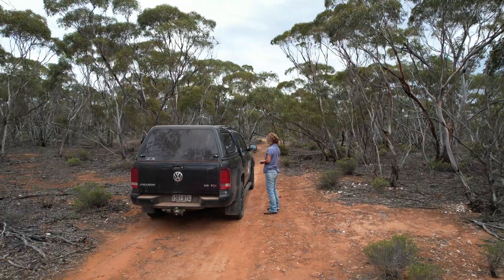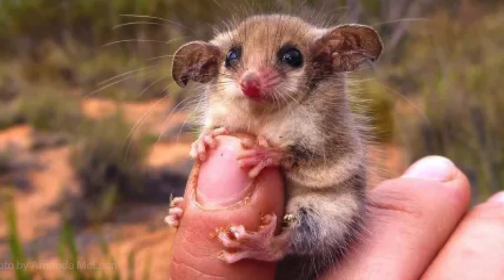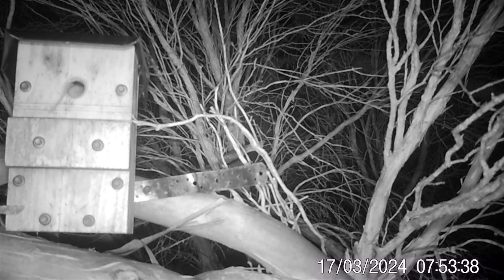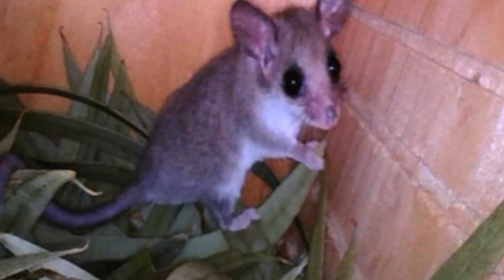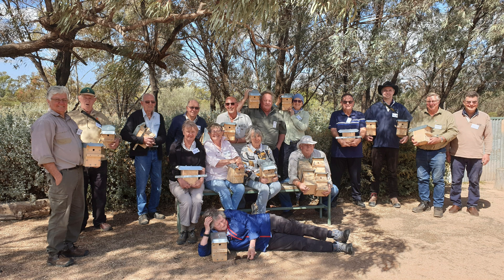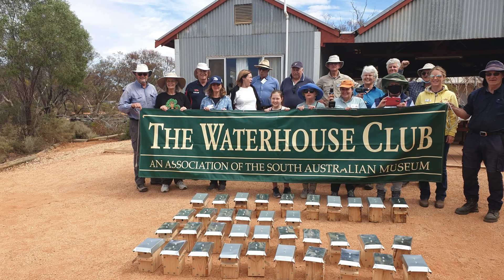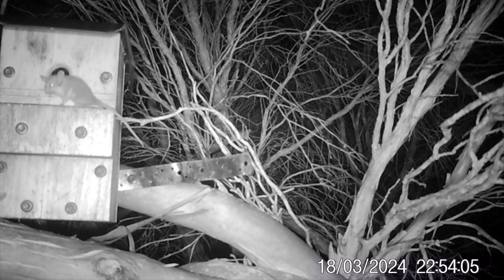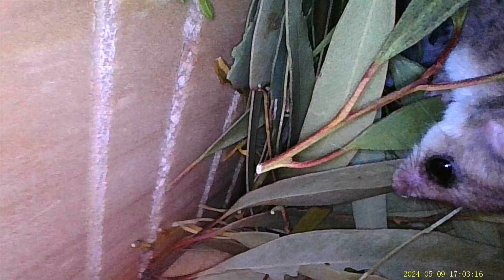Western Pygmy Possum Project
Mid Murray Landcare SA, through a Grassroots Grant from the Murraylands and Riverland Landscape Board, has partnered with the SA Museum, volunteers and landholders to establish a Western Pygmy Possum habitat box project.
To date, over 300 boxes have been installed in South Australia, spanning from Hiltaba in the north to Cape Yorke and Cape Jervois in the south. This achievement has been made possible through the collaboration and active engagement of a large network of landholders, private conservation lands and community groups.
The project has uncovered  Western Pygmy Possums living in unexpected places and provided valuable insights into their habitat needs. Hopefully this project will inspire others to take on-ground action to improve habitat and the condition of biodiversity in their local area.